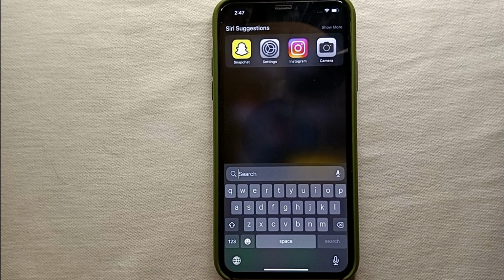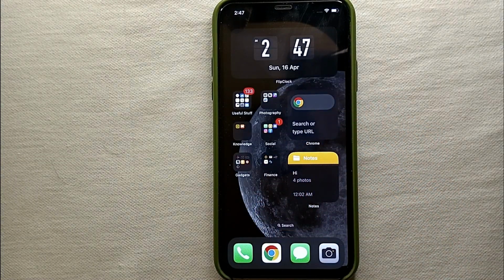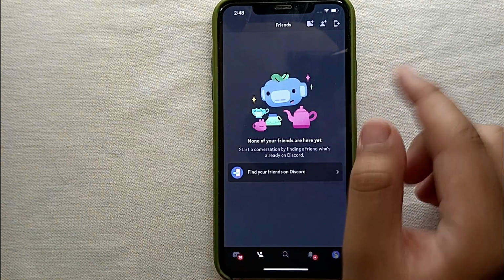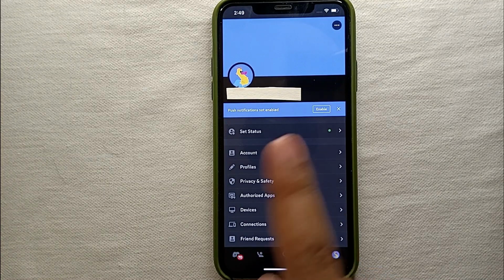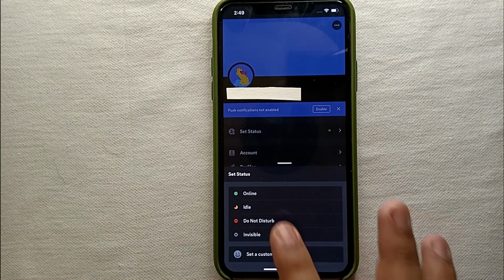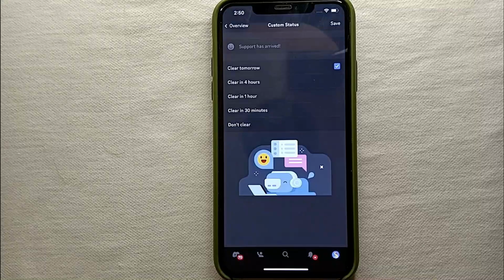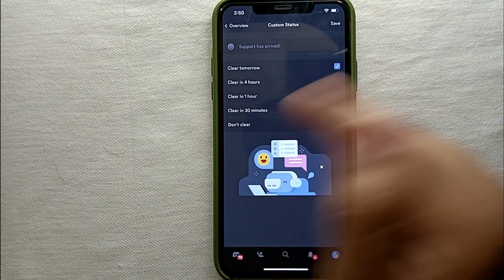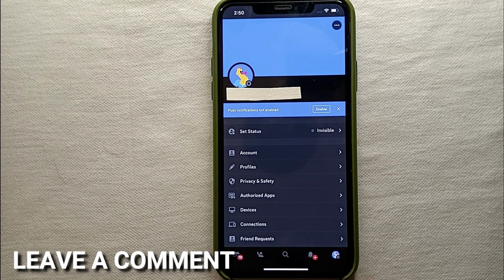✅ How To Set Status On Discord 🔴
About this tutorial:

Discord is a popular communication platform primarily used by gamers, but also widely adopted by various communities for social interaction, collaboration, and coordination. It allows users to communicate with text, voice, and video chat in real-time. Discord is available as a desktop application, web application, and mobile app for iOS and Android.
Get in touch!